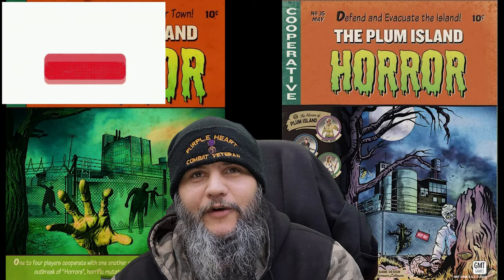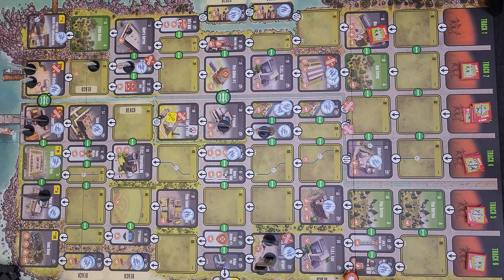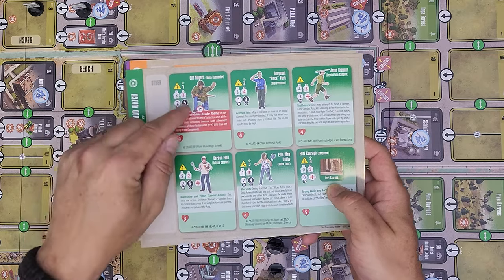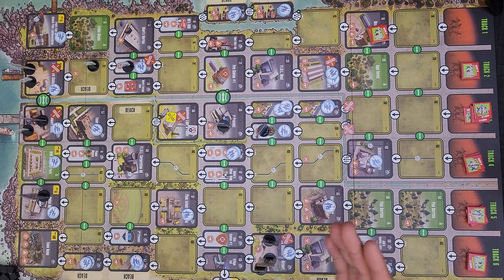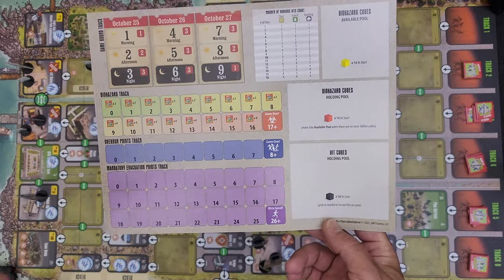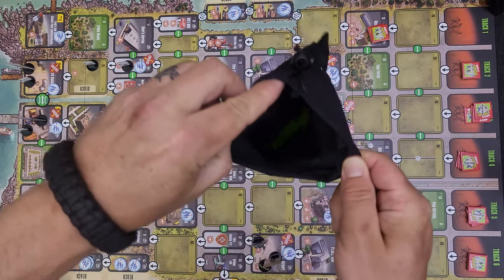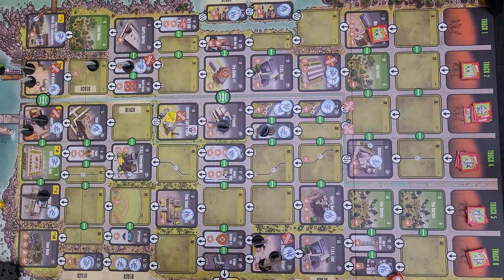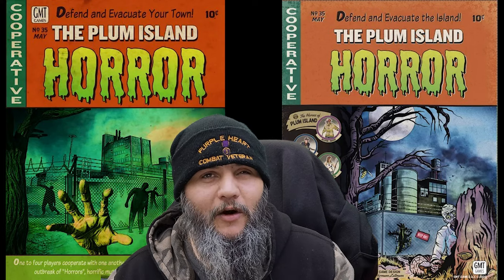Plum Island Horror Review